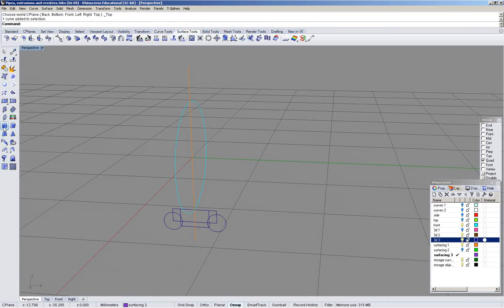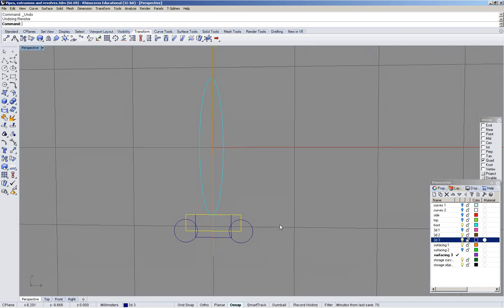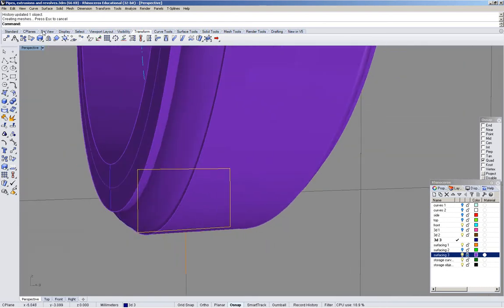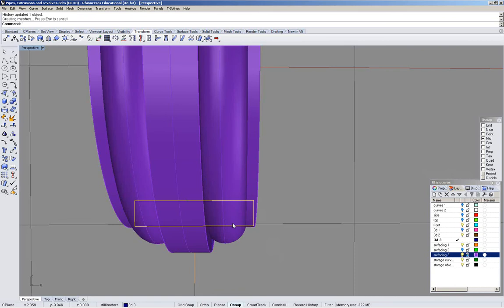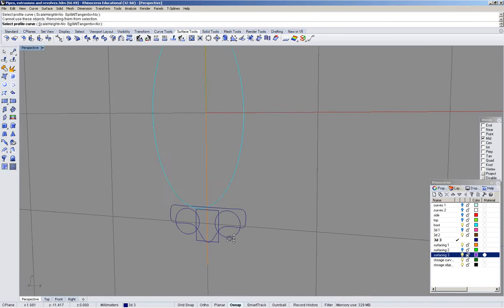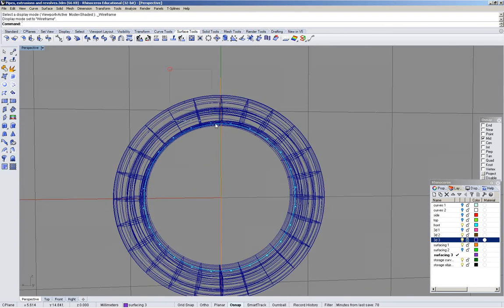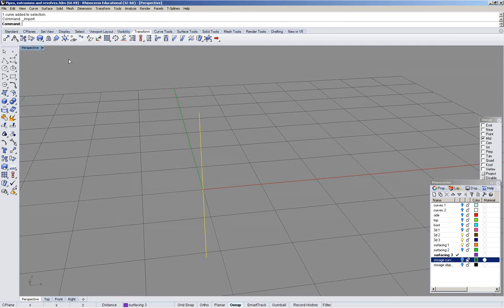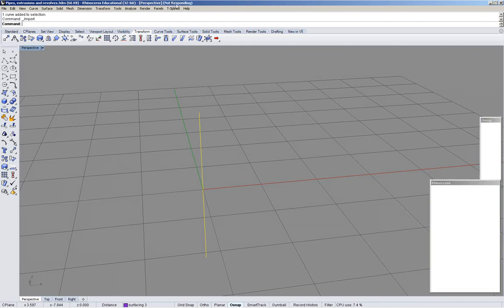revolve ring exercise sp2015